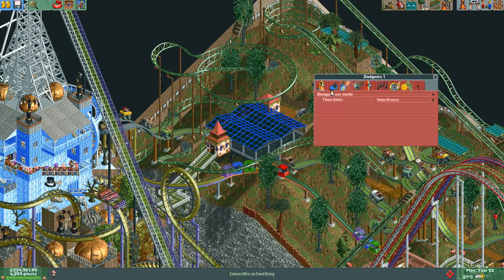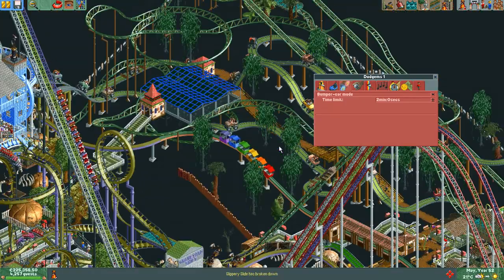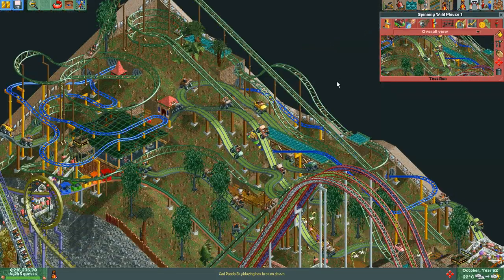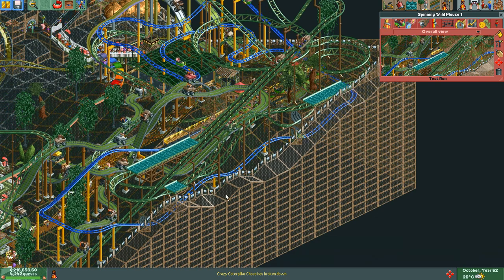Let's Play RollerCoaster Tycoon 2 (Bumbly Bazaar) - Ep. 102: RHINO WRECKERS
Thumbs up for the return of Bumbly Bazaar!

This is me playing the Bumbly Bazaar scenario on RollerCoaster Tycoon 2 and filling up the entire park with rollercoasters, rides, stalls and scenery.

Video and game sounds recorded with Hyperionics HyperCam 2:
Commentary recorded with Samson C01U and Audacity:
- 44 KHz 16-bit PCM exported as Microsoft WAV
Edited and rendered with Sony Vegas Pro 10:
- Video: 30 fps, 1920x1080p, Windows Media Video 9, 95% smoothness & 7-12 Mbps variable bit rate